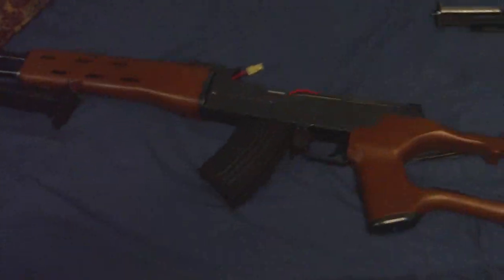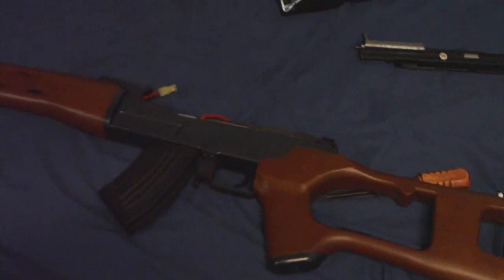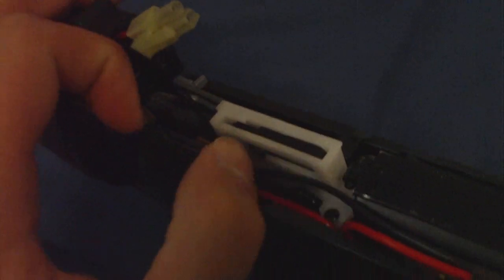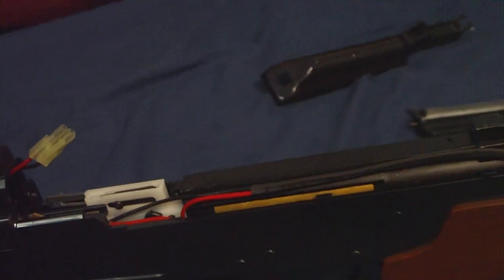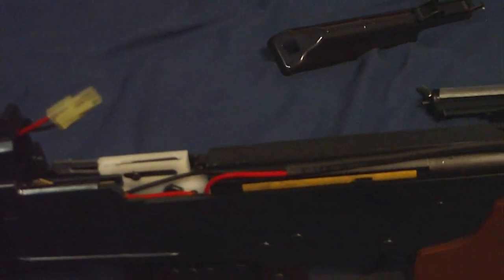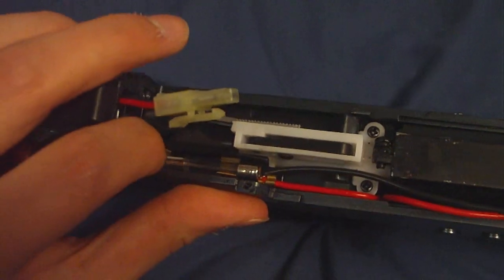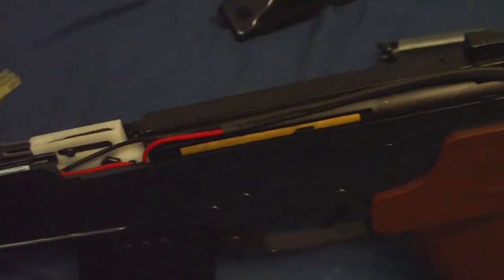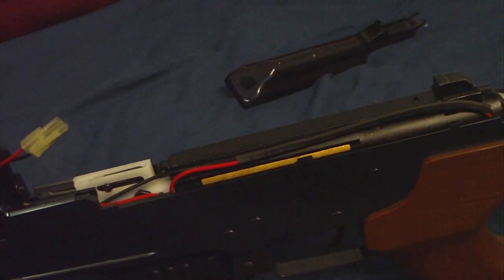JG Dragunov gearbox info